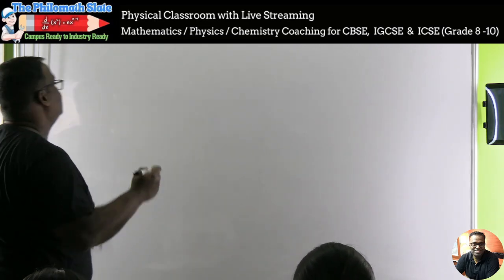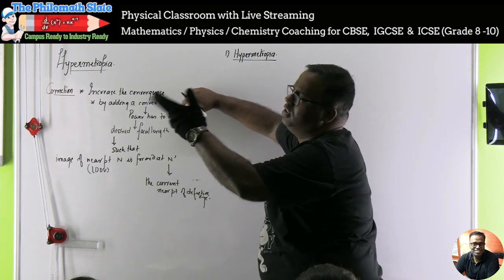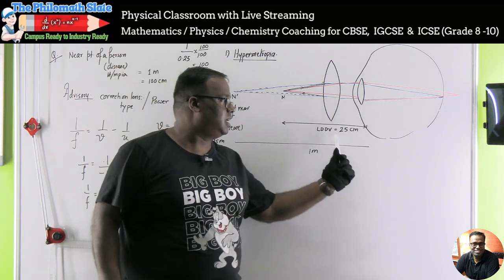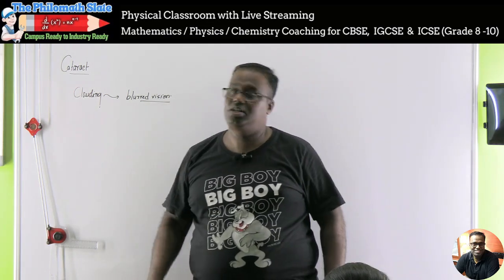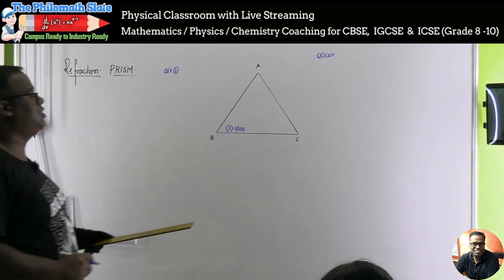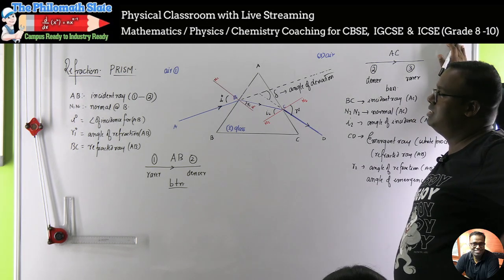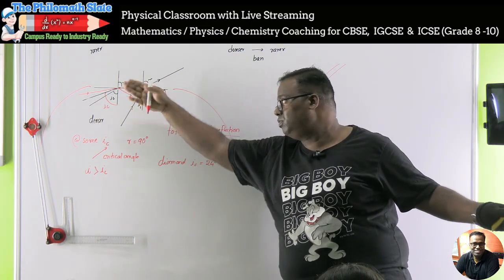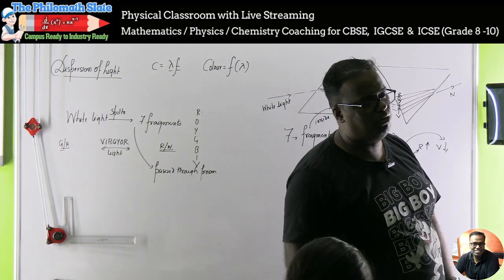Human Eye I CBSE I Grade 10 I Class 3